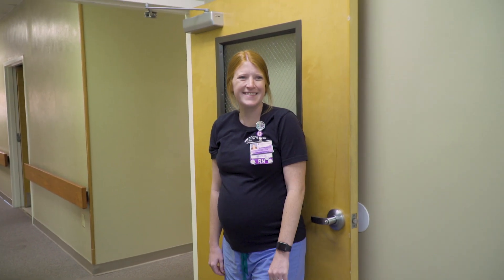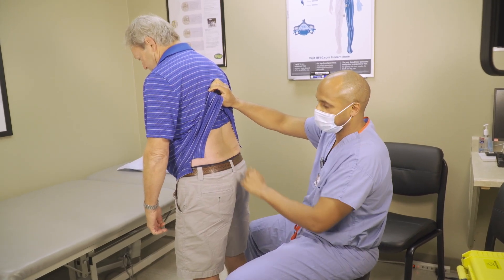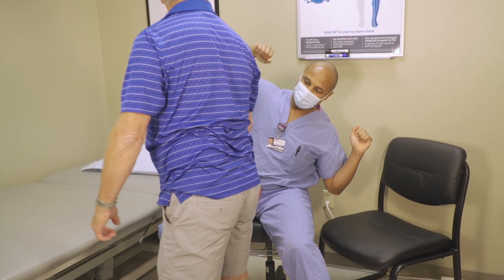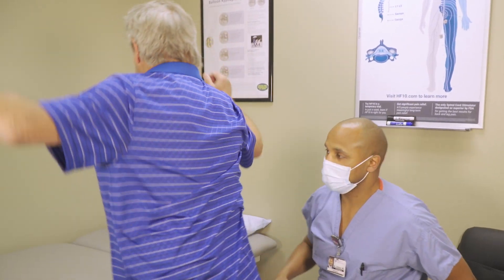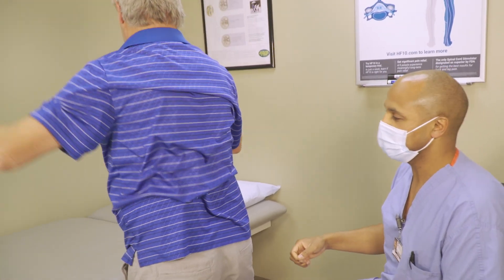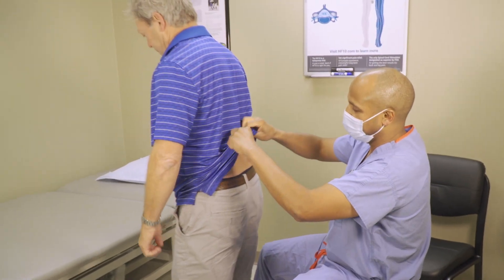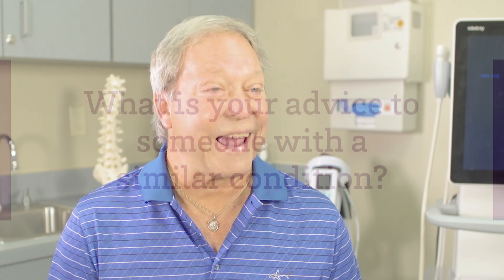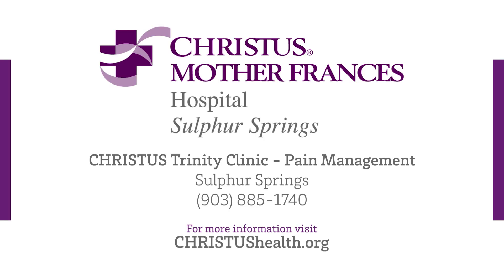Patient Testimonial | Matthew Johnson, MD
Hear from Dr. Johnson's patient Chris Langley.